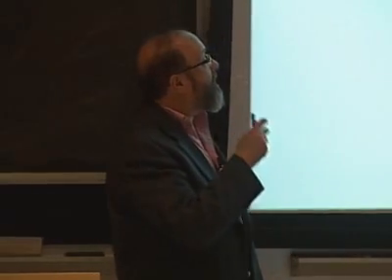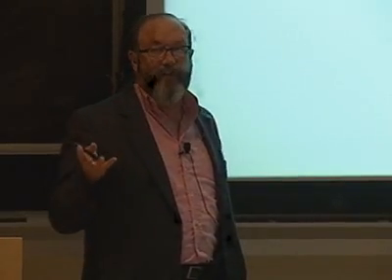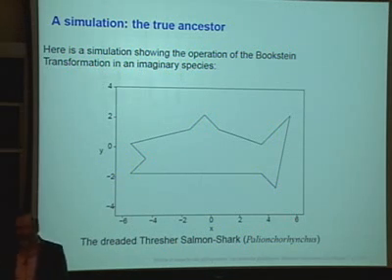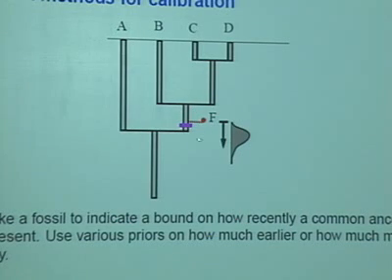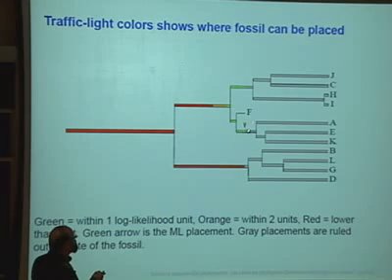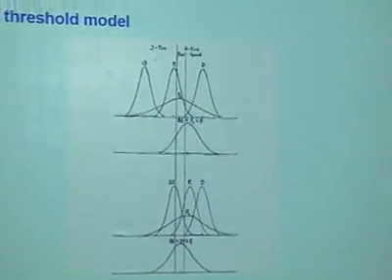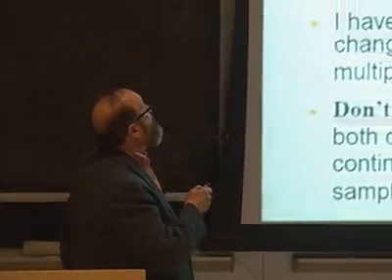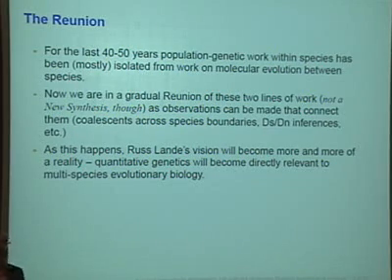Storer Lectureship feat. Joseph Felsenstein, University of Washington | April 21, 2011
The Tracy and Ruth Storer Lectureship in the Life Sciences Presents “Major Issues in Modern Biology Seminar Series"